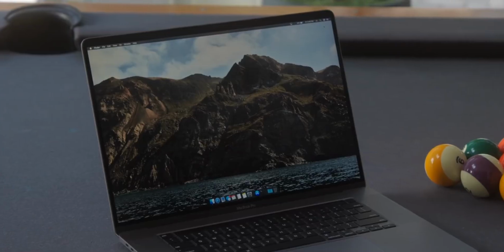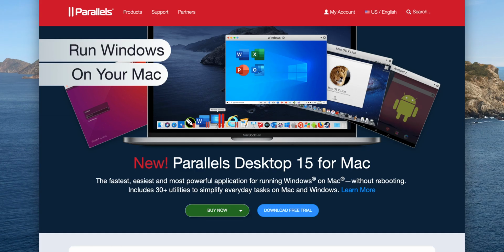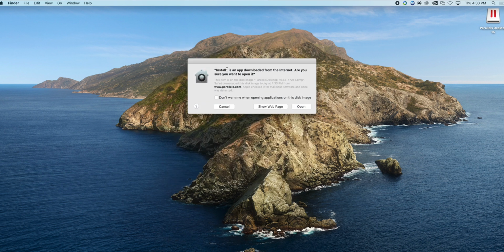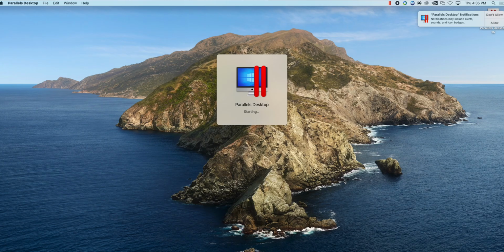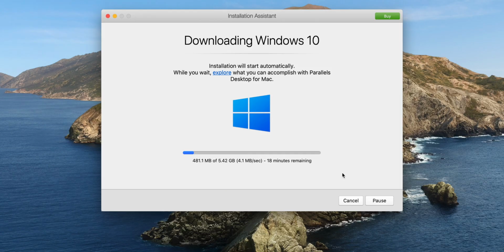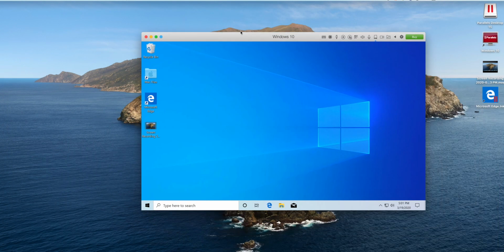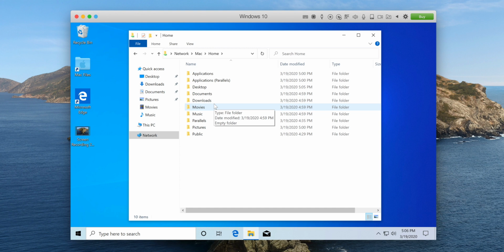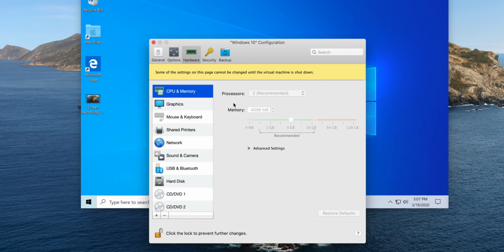Windows on Mac - The QUICK and EASY way (2020)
There are a few different options when it comes to getting Windows 10 on a Mac. In our previous video, we showed you Apple's way of doing it via Bootcamp. Now, we're back an even faster way to get Windows 10 running on a Mac thanks to virtualization.

Parallels 15 Standard
Parallels 15 Pro
Windows 10 Home
Windows 10 Pro